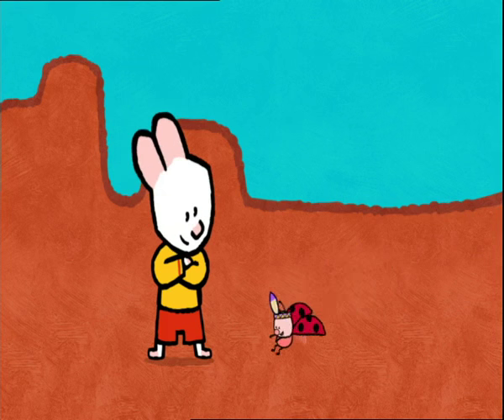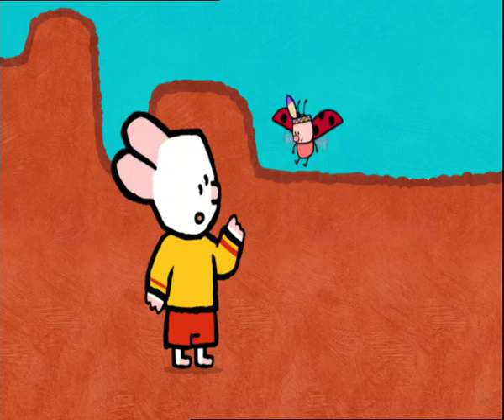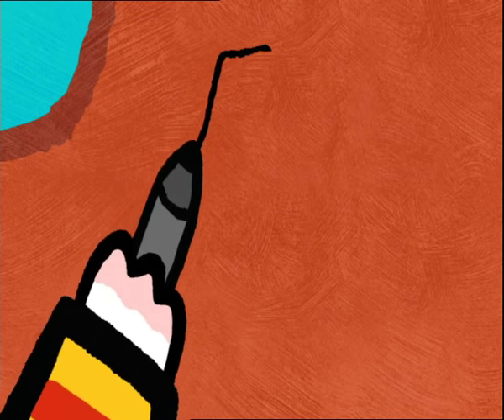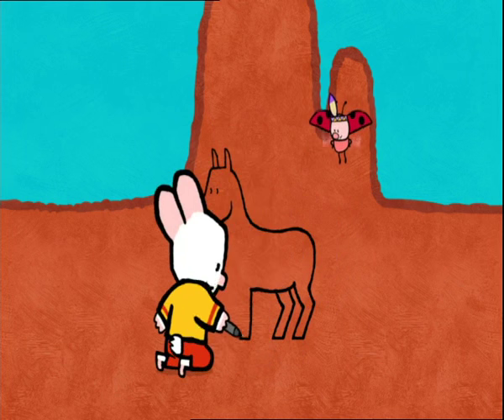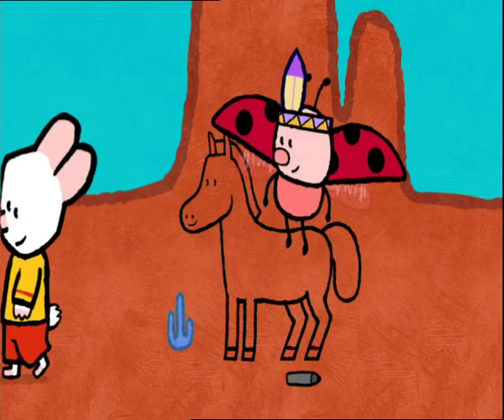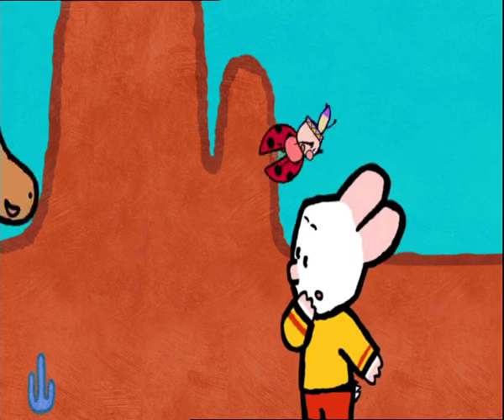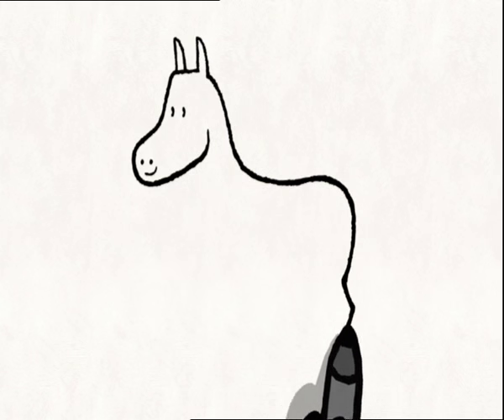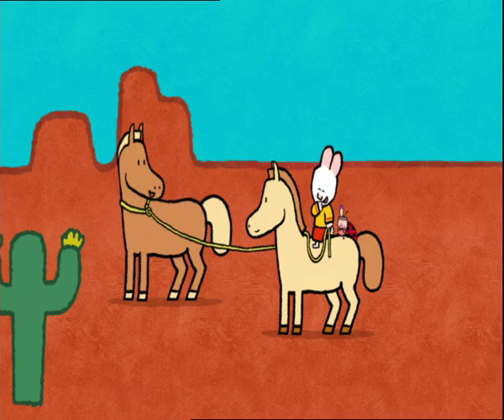Cartoon for kids - Louie draw me a Horse HD | Learn to draw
Louie, Draw me a Horse
Louie and Yoko are playing Indians. But to be real Indians they need a horse. Louie draws a beautiful horse, but it’s a wild horse, who doesn’t want to be caught.  But Louie has more than one trick up his sleeve to try and catch it!